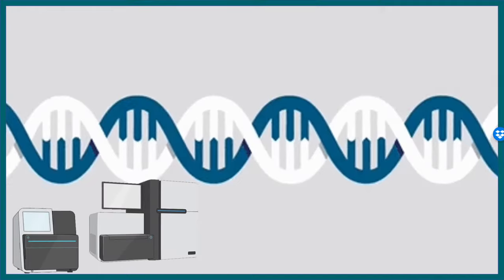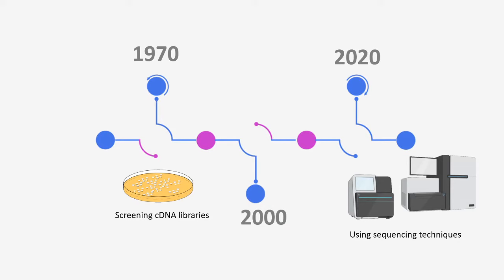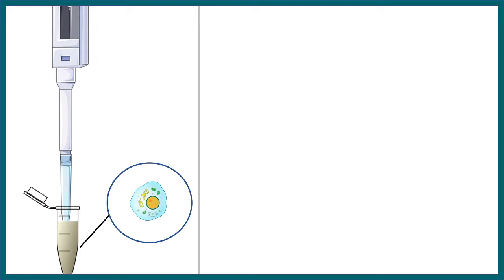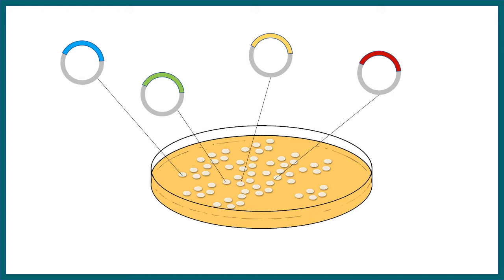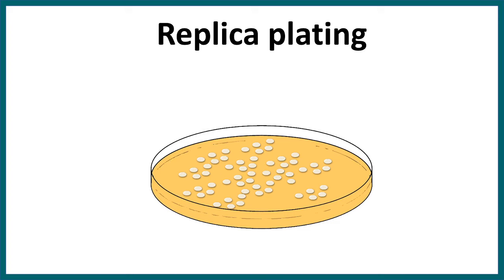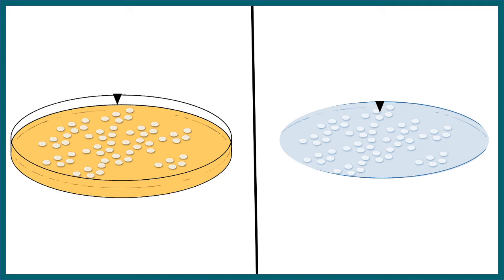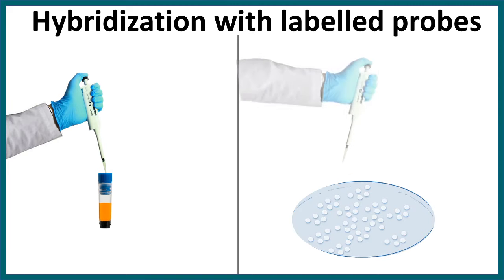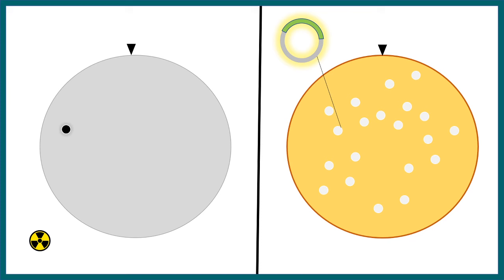Colony hybridization method | screening genomic or cDNA libraries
Colony hybridization can define as the method for the isolation of the specific DNA sequences or genes from the bacterial cells containing hybrid DNA, by the means of a nitrocellulose membrane filter. The transferring medium then goes through several chemical and physical treatment.